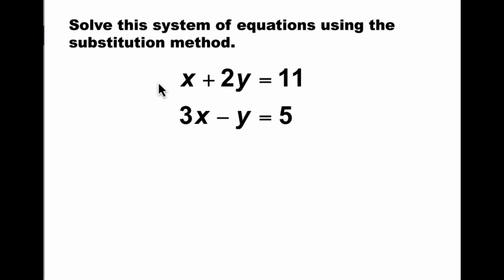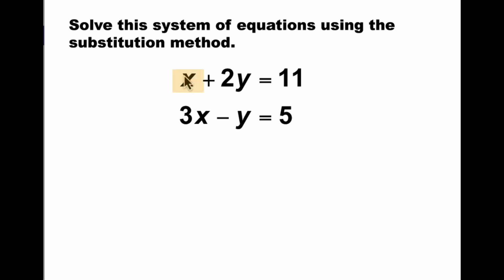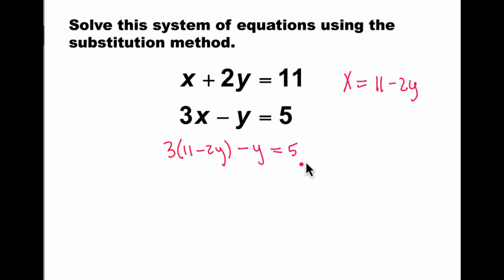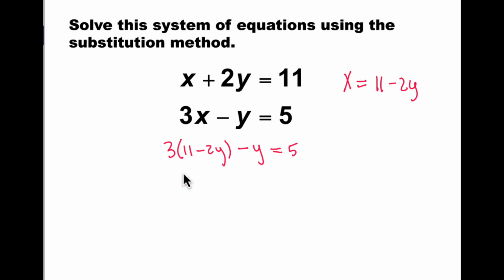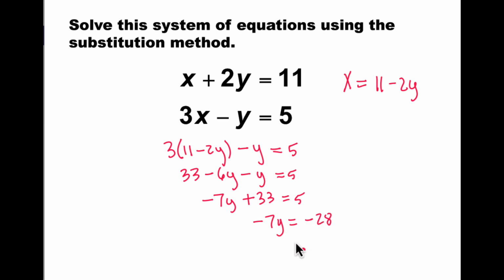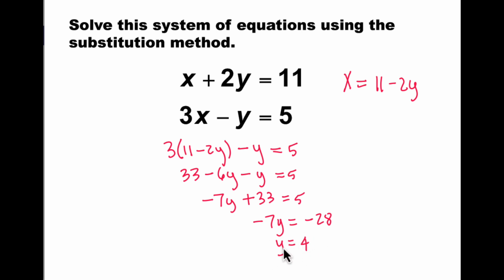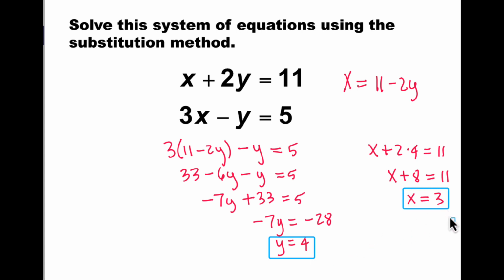Math Examples: Solving a System of Equations Using the Substitution Method: Example 2